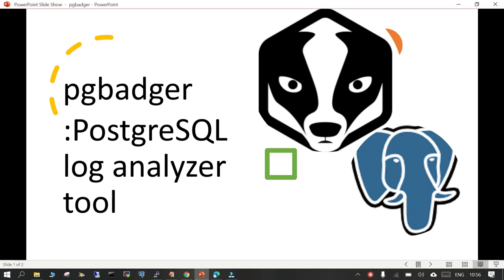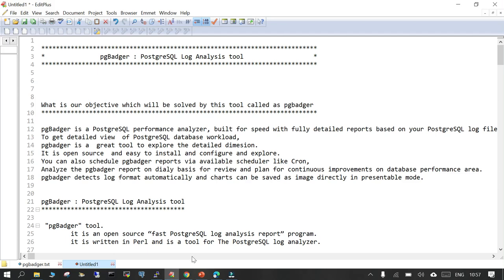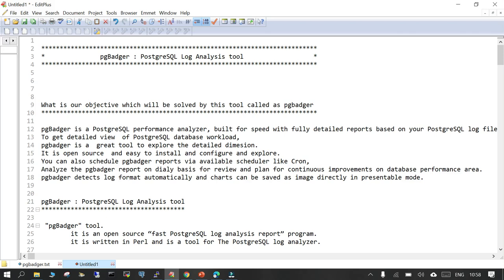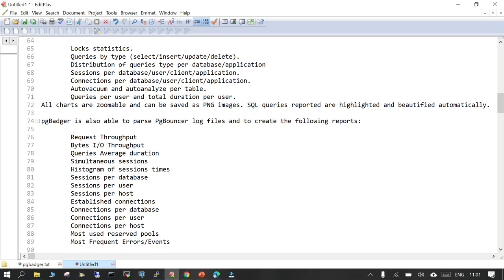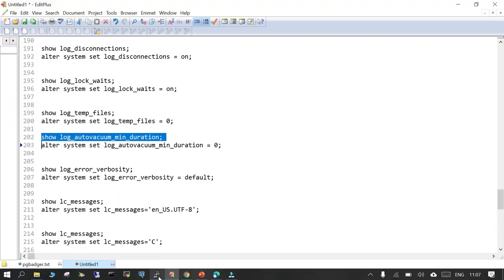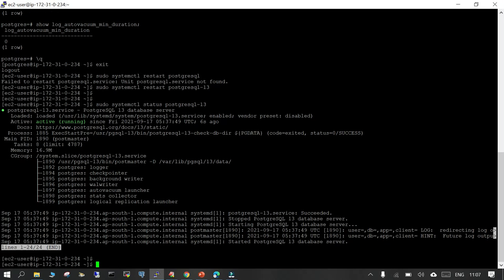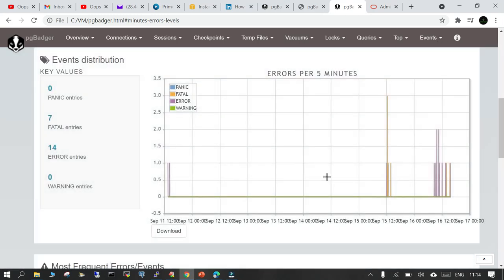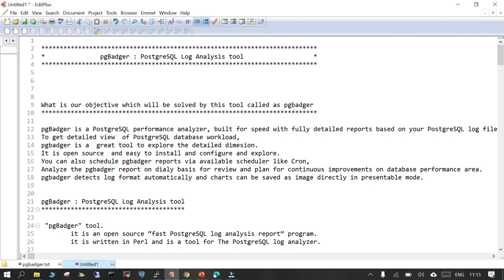61 - pgBadger : PostgreSQL Log Analysis tool